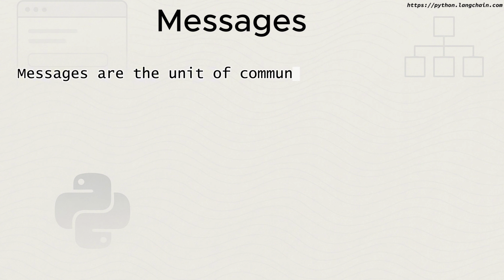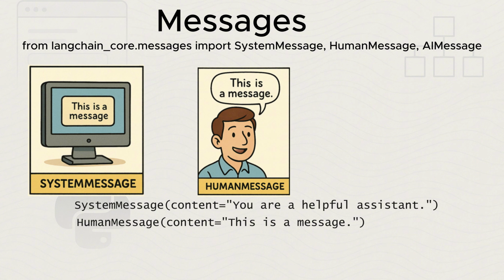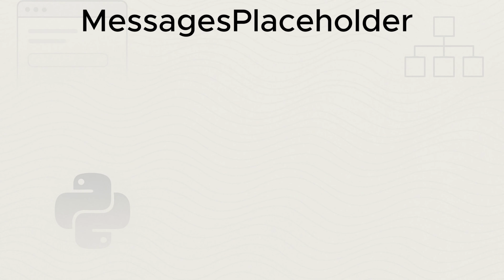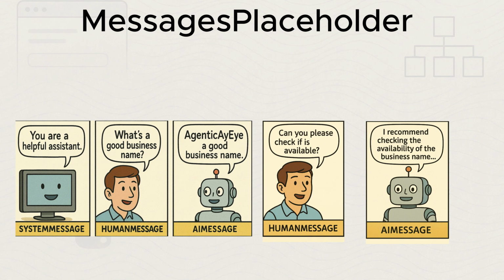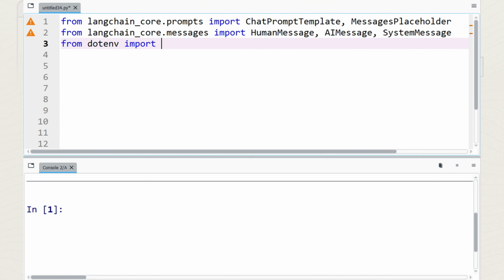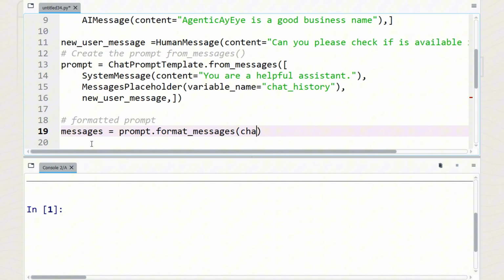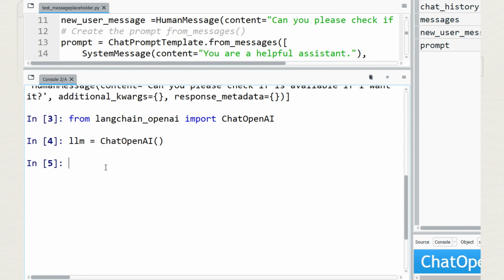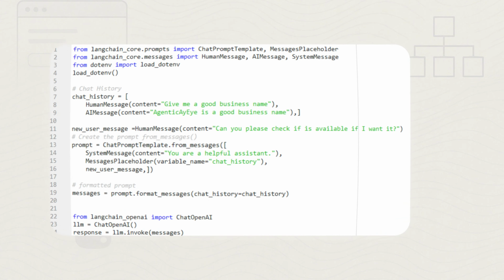9. Easy Start with LangChain & LangGraph | Messages & MessagesPlaceholder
This video explains how Messages and MessagesPlaceholder work in LangChain. After a brief overview, we walk through a hands-on coding example to show how they are used